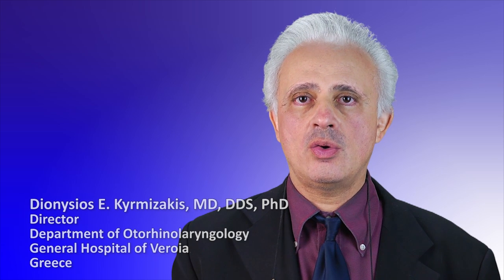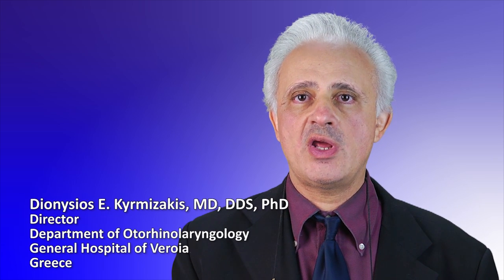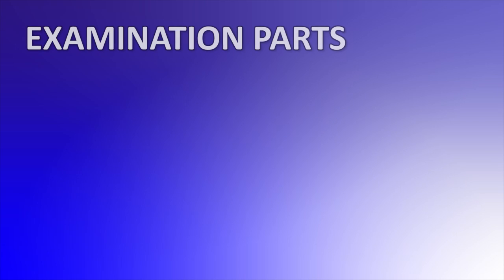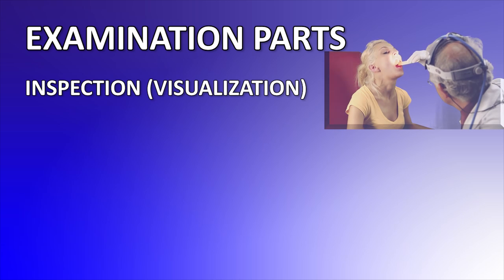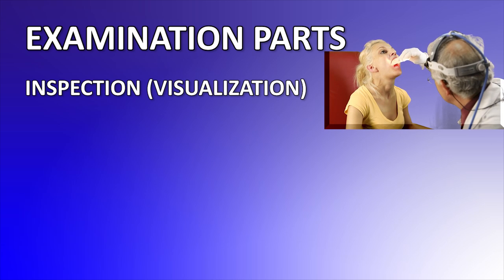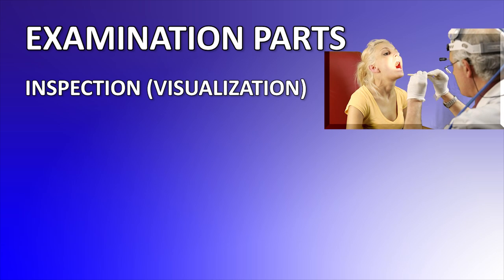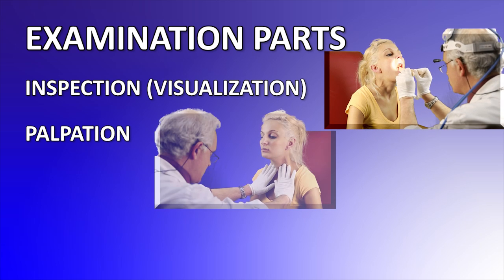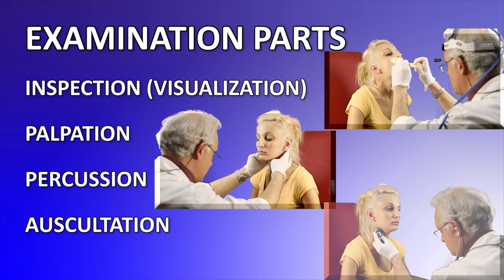HEAD, NECK AND THROAT CLINICAL EXAMINATION AND EVALUATION (ENRICHED WITH ENDOSCOPY)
Head, Neck and Throat evaluation is a vital part of the general physical examination which is often omitted or performed sub-optimally by physicians, dentists or other healthcare providers.

In this video we would like to demonstrate that the Head, Neck and Throat (HNT) examination takes only a few minutes to perform properly. We have used both rigid and flexible endoscopy video to complement the task. HNT examination can add extremely valuable information facilitating a correct diagnosis and follow up.

This video has two parts

a. Basic Head, Neck and Throat physical examination, that should be taught to medical students and performed successfully by every physician and particularly by General Practitioners (GPs).

b. Advanced Head, Neck and Throat examination that could be partially performed by the well trained GPs but should be mastered by the Otorhinolaryngologists.

All the above clinical information can be easily incorporated in our daily clinical practice routine and we sincerely hope that the final effect of this video will be more health care providers performing a proper Head, Neck and Throat examination.

You may use this video for educational and non-commercial purposes. Please inform us if you intend to do so

Sincerely

Dionysios E. Kyrmizakis, MD, DDS, PhD
Director Otorhinolaryngologist
General Hospital of Veroia, Greece